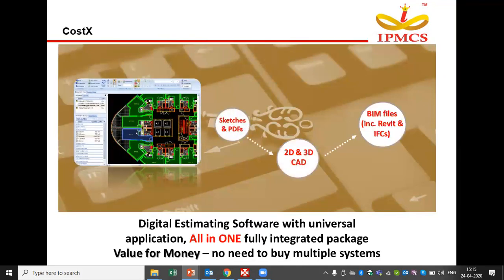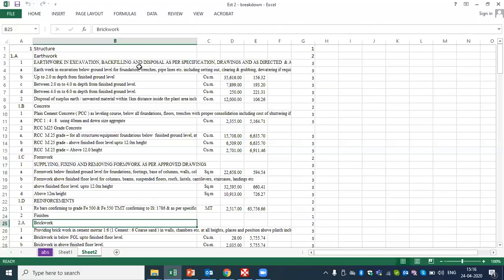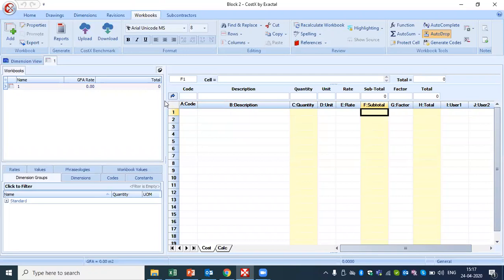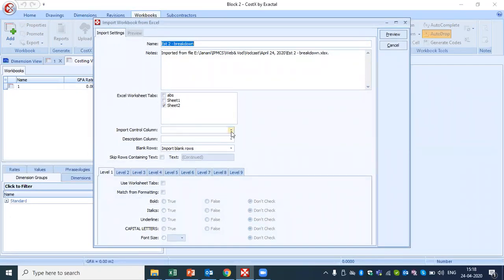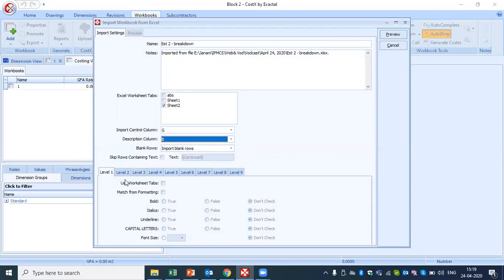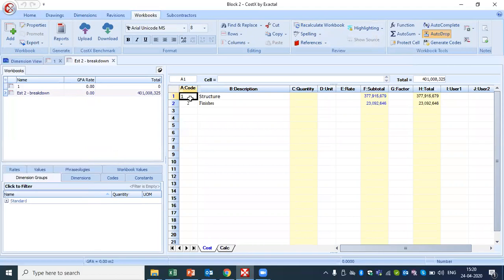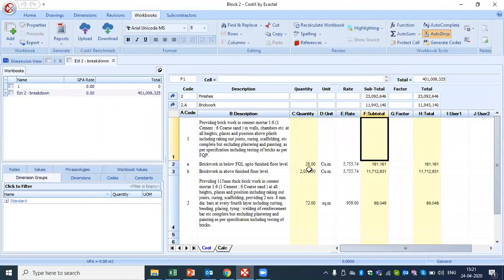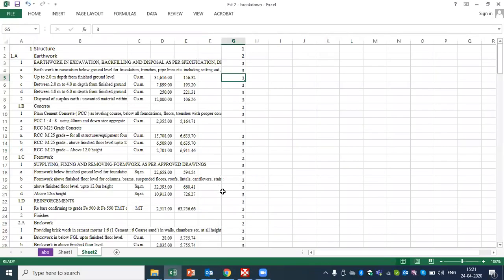IPMCS Vodcast - 4 CostX: Import Excel BoQ into Costx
How to transfer your Manual estimation BOQ to Digital estimation platform.
Using Exactal COSTX
CostX - THE COMPLETE 3D/BIM AND 2D ESTIMATING SOLUTION.
CostX is a powerful project costing tool that enables estimators to utilise the most advanced electronic take-off system while embracing BIM to deliver better results to clients